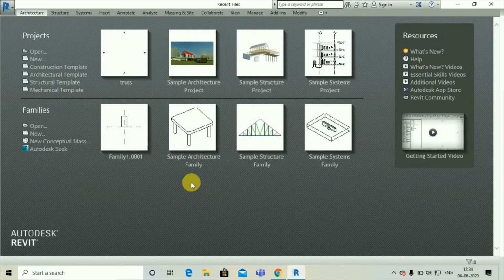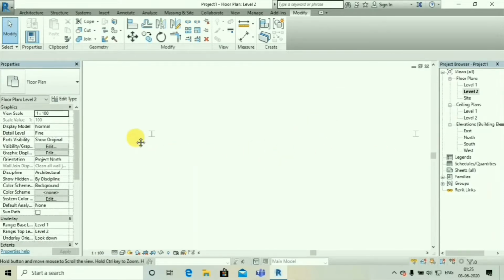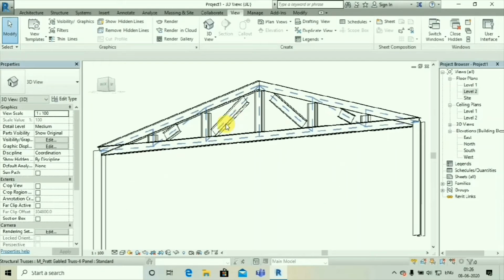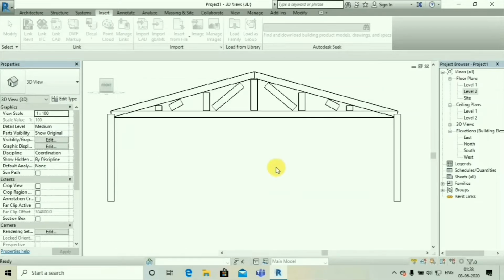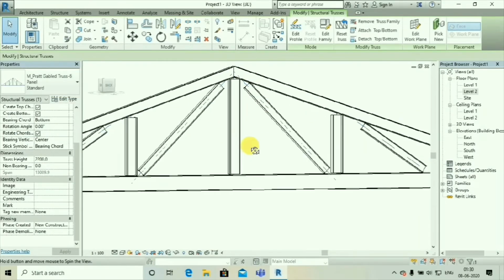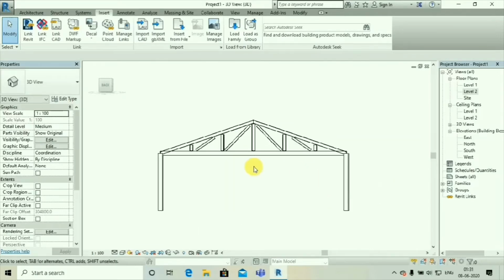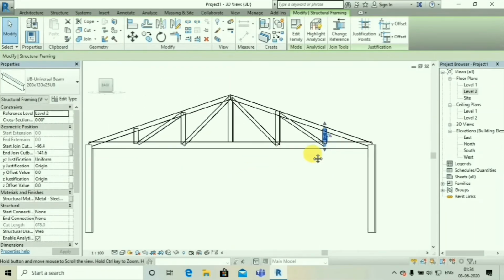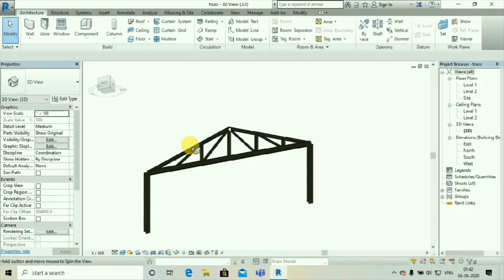Architecture How to make advanced trusses using Revit Architecture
✓This video gives a detailed information of making trusses in Revit Architecture.
✓Here you will learn the various tools/elements used for making truss.
✓Since here Architectural Template is used instead of Structural Template so you will learn something new in this video.

                               Please
                my channel so that you get notified
                   when i upload my videos ☺️.